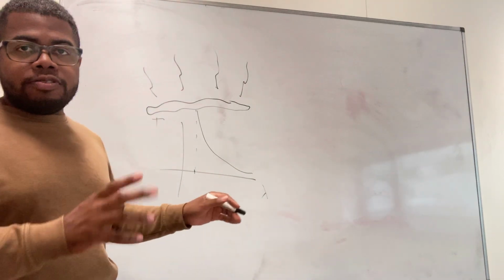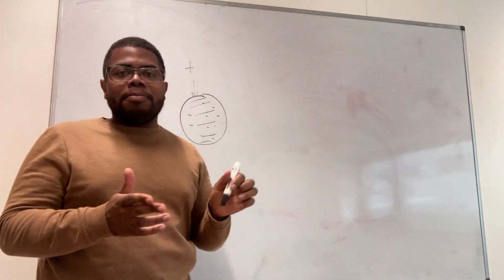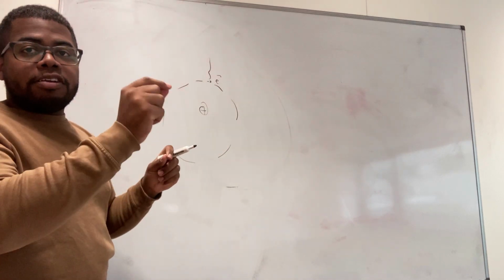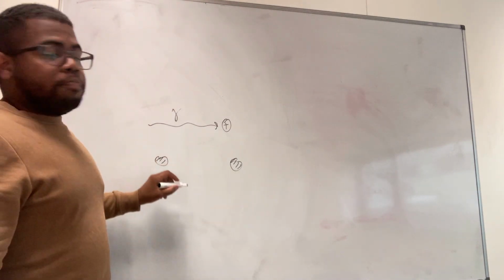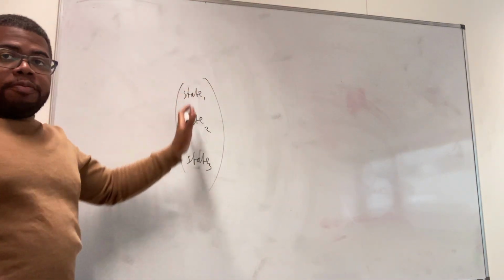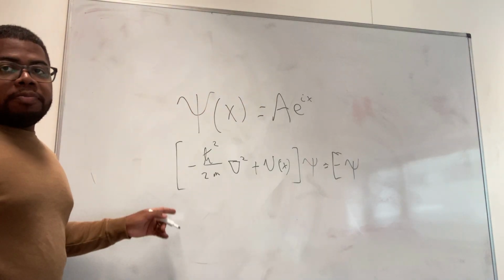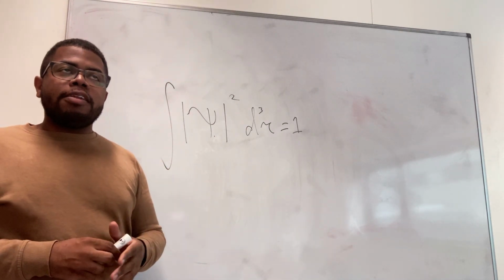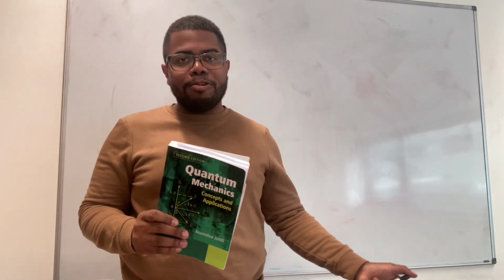Road to Quantum Field Theory: History of Quantum Mechanics